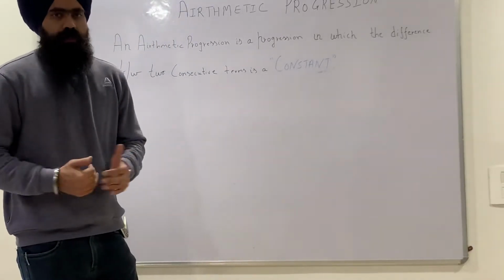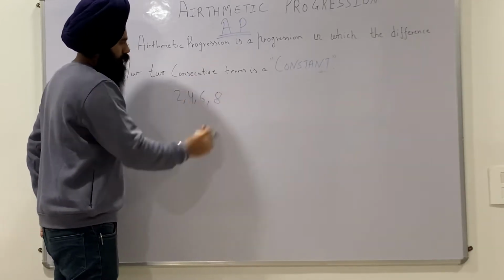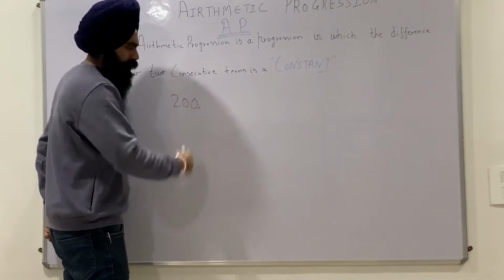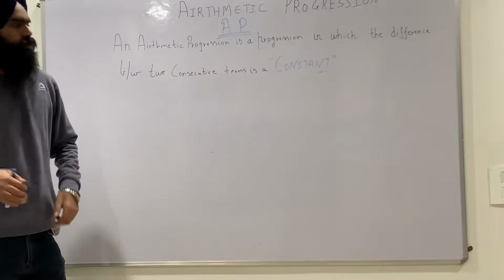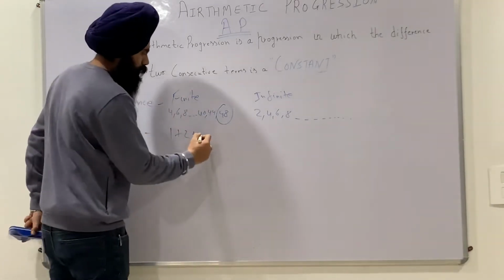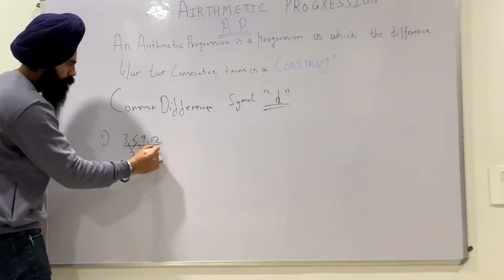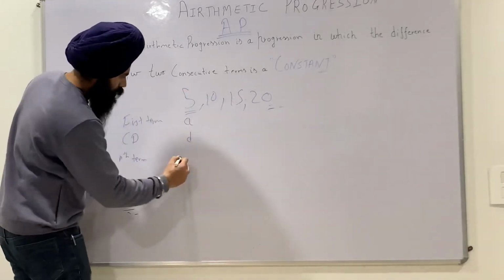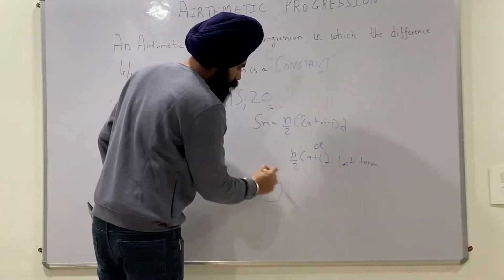1 January 2022